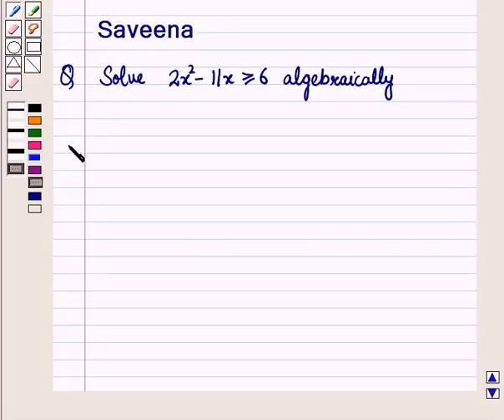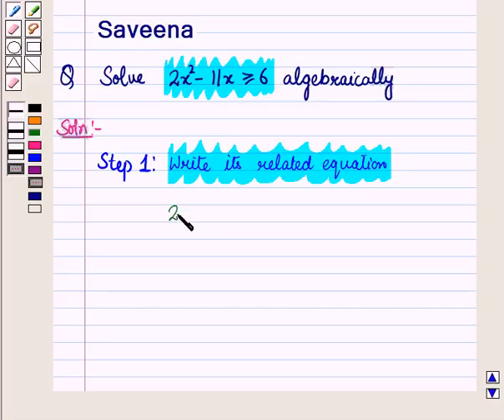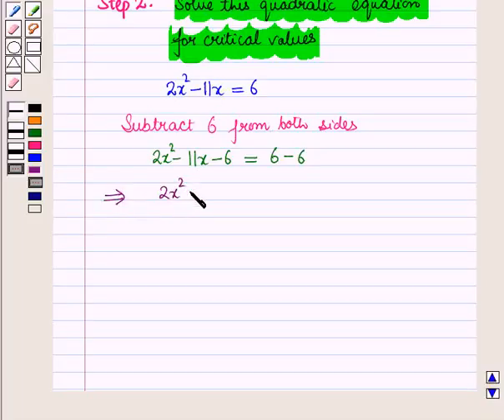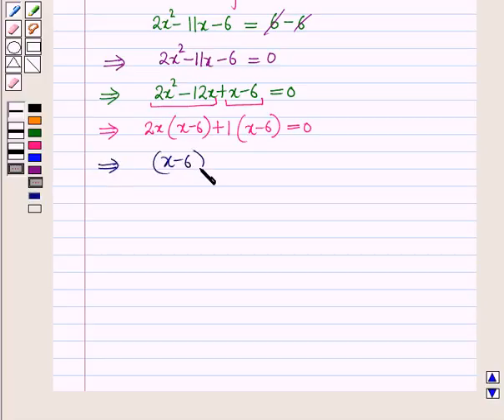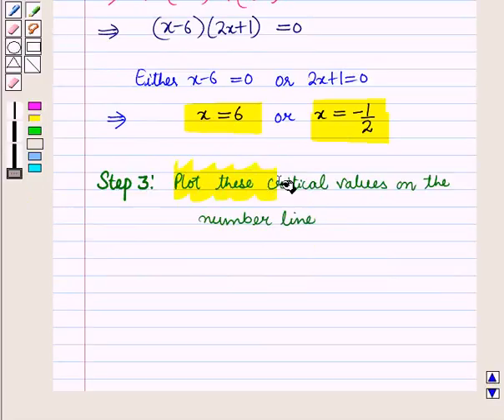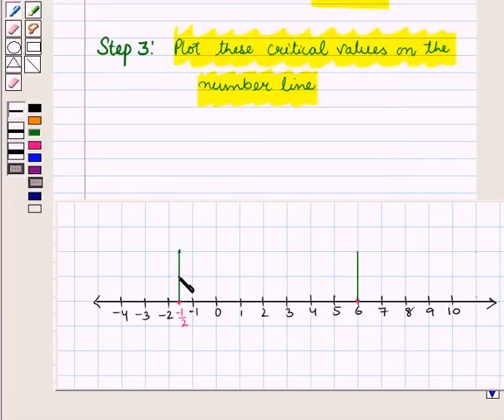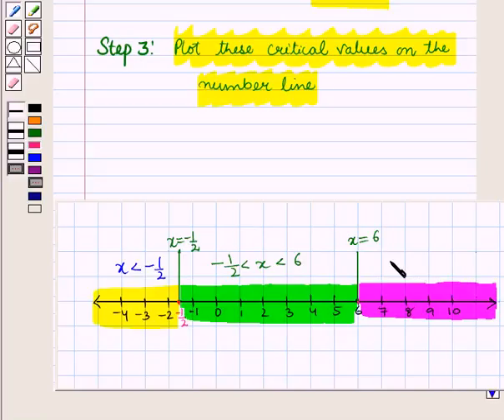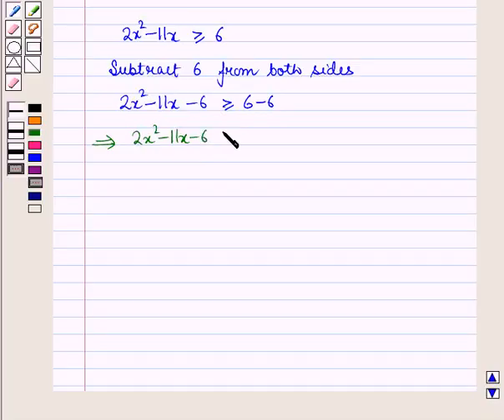Maths 10 CC Quadratic inequality SE1